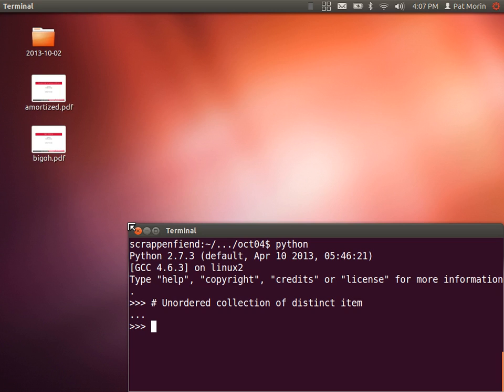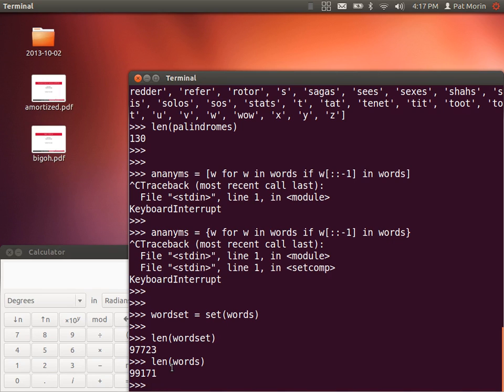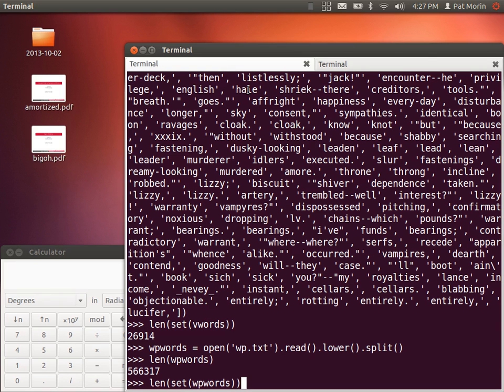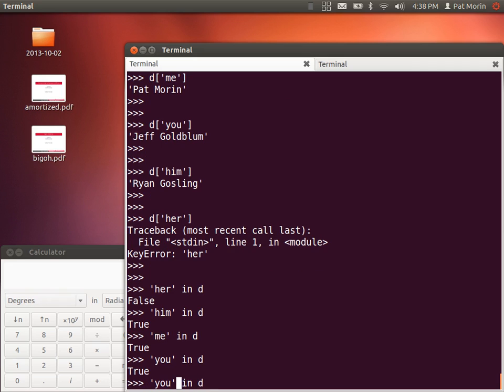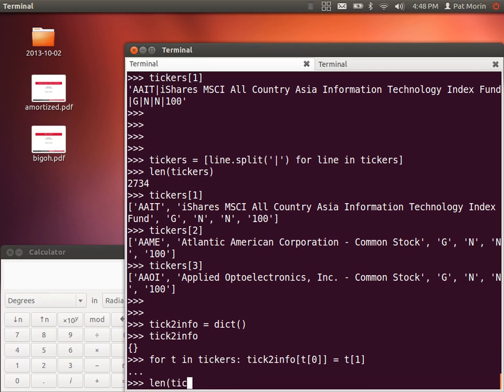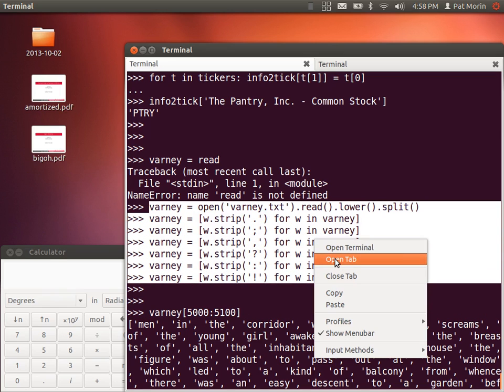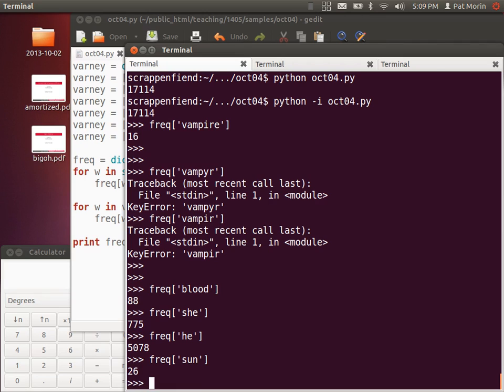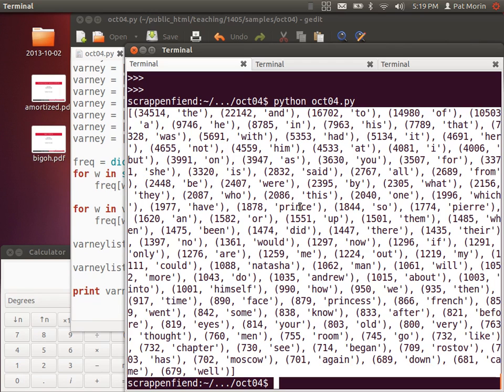Oct 4, 2013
The ninth class of COMP1405: Introduction to Programming (in Python)

Sets and dictionaries